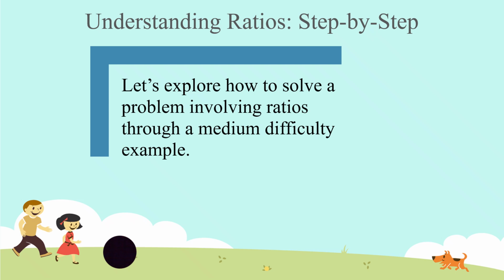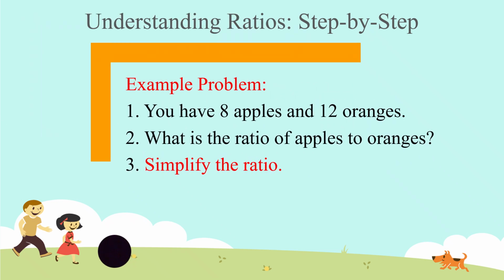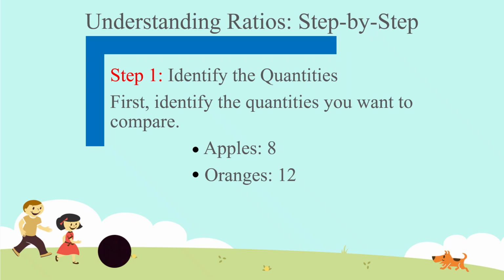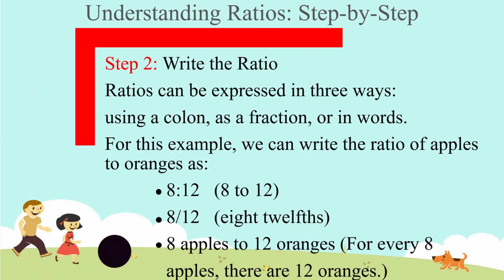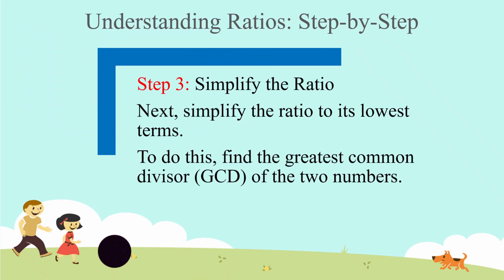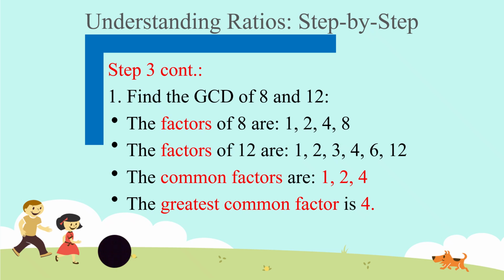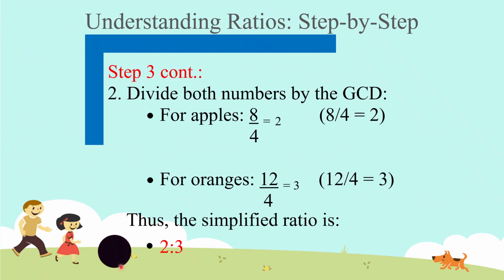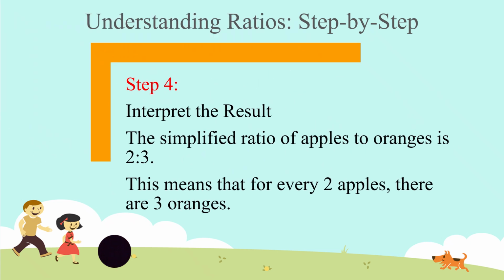Ratios (Introduction) A Step-by-Step Guide S1E1 25